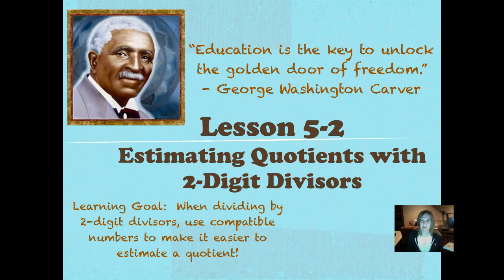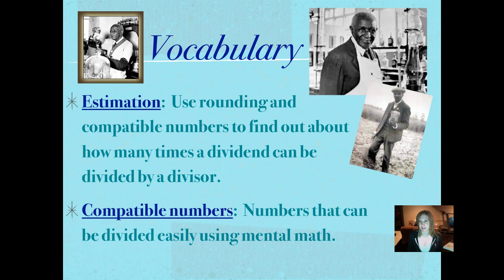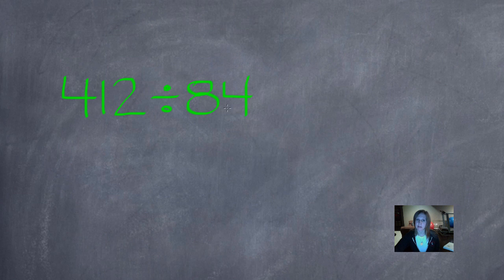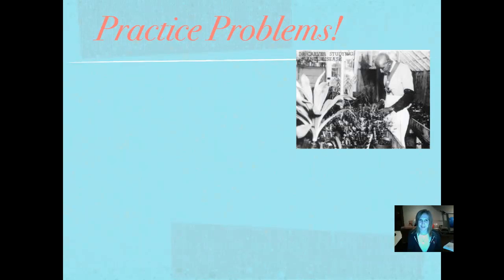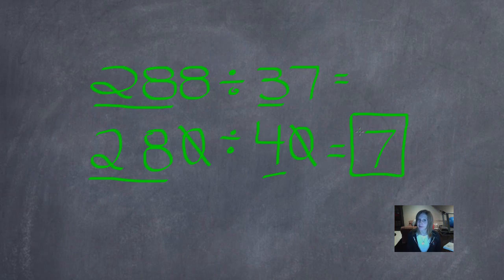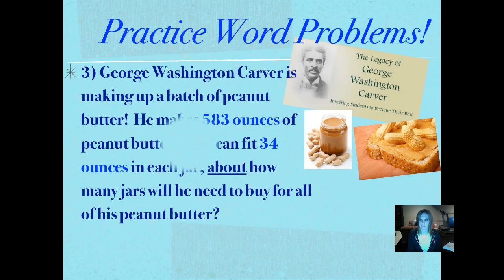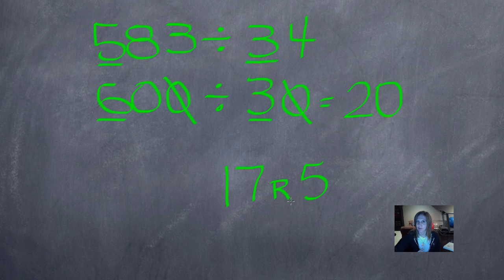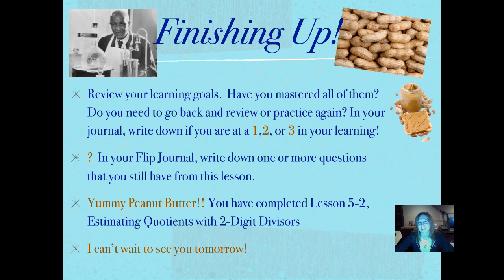Lesson 5-2, Estimating Quotients with 2-Digit Divisors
Use compatible numbers to estimate quotients with 2-digit divisors!